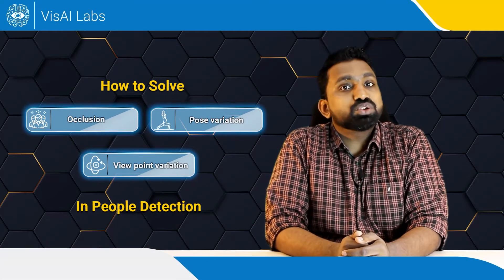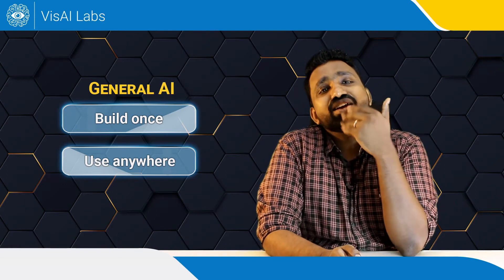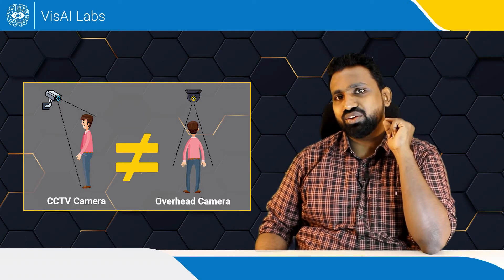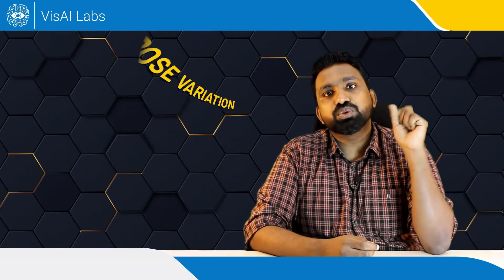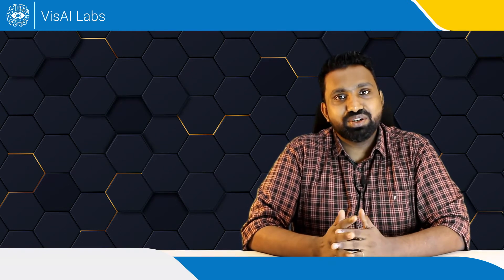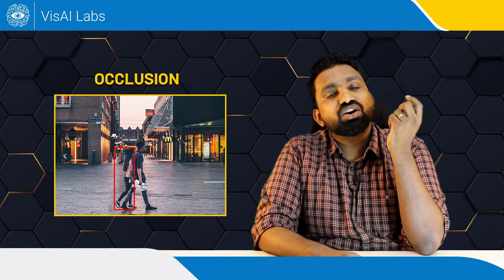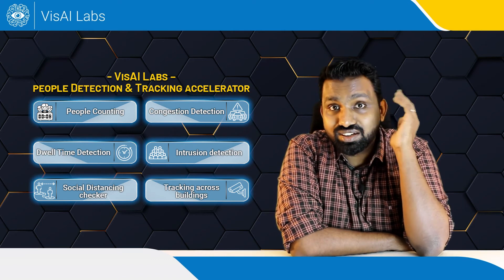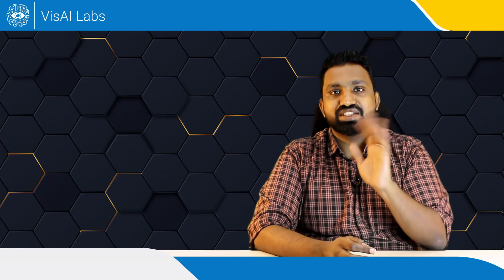How to manage Occlusion, Pose & Viewpoint variation problems in human detection solutions? Ep-12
Check out VisAI Labs blog on "Top 3 Technical Problems In Human/People Detection Solutions."

In general, AI-based models perform better when trained in a localized and regulated environment. However, the most crucial benefit of using an AI solution is its generalizability.

 It can be practised in a particular environment with helpful data variations and applied with reasonable precision in a different environment.

We must train the AI model to learn the features of the target object rather than the features of the environment.

Below are the three major issues we often face in human\people detection solution:
1. Viewpoint variation: As the object’s viewpoints vary, the object’s shape changes drastically, which also changes the object’s features, and this causes the detector trained from one perspective to fail on other viewpoints.

2. Pose variation: Several objects of interest are not rigid bodies; they can be deformed in powerful ways. In the human detection solution, the person can be in different kinds of pose variations like walking, standing, running, sitting, doing any activities, etc.
 The features of the person in these pose variations vary drastically. The training set must include all these variational inputs to detect all kinds of pose variations in the solution.

3. Occlusion: Occlusion is another major problem for human detection in general. Some scenarios include when two or more persons come too close, or when the object occludes a person in front, or when a chair partially occludes a person. In these scenarios, the object of interest seemingly merges. These scenarios are called occlusion.